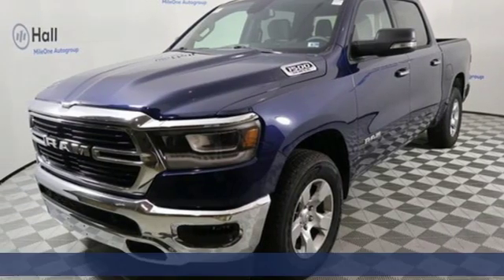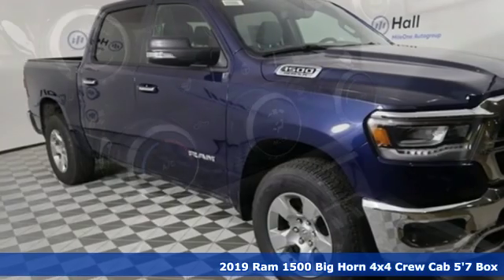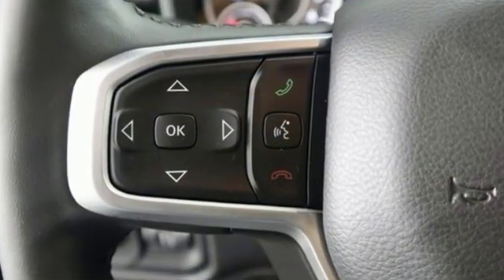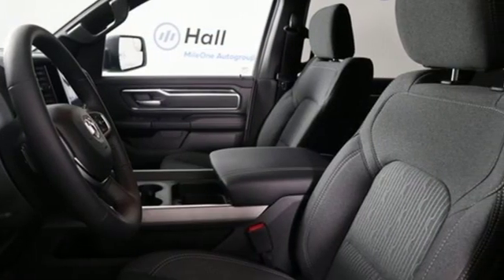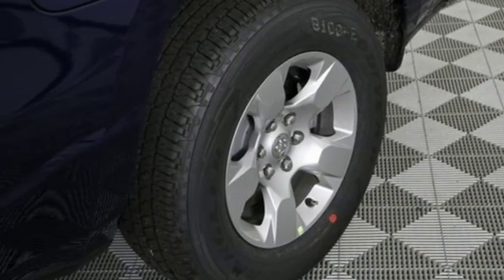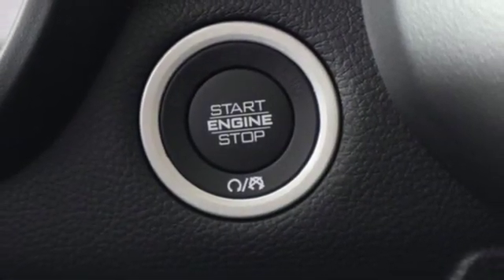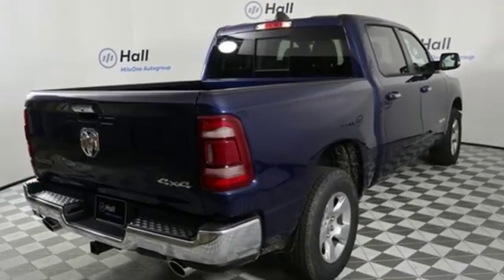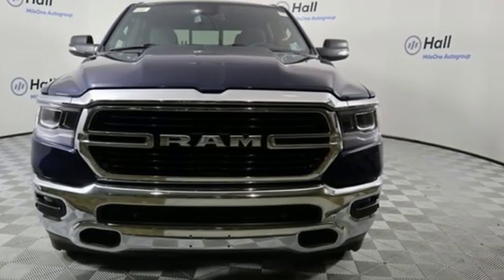New 2019 Ram 1500 Chesapeake VA Norfolk, VA #18195295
Year: 2019
Make: Ram
Model: 1500
Trim: Big Horn/Lone Star
Engine: HEMI 5.7L V8 Multi Displacement VVT
Transmission: 8-Speed Automatic
Color: Blue
Interior: Black
Stock #: 18195295
VIN: 1C6SRFFT6KN747697

Address:
3353 Western Branch Blvd